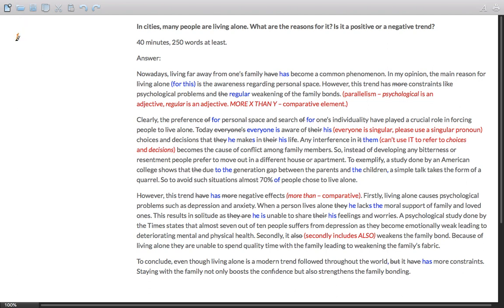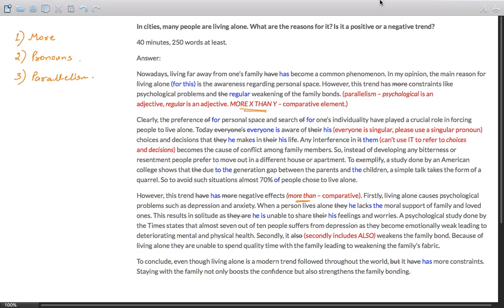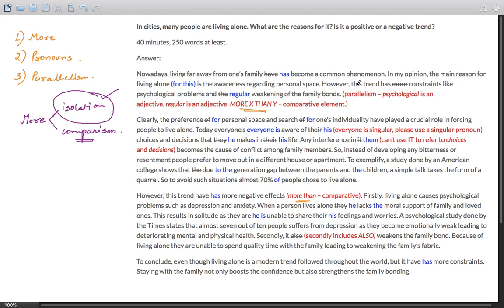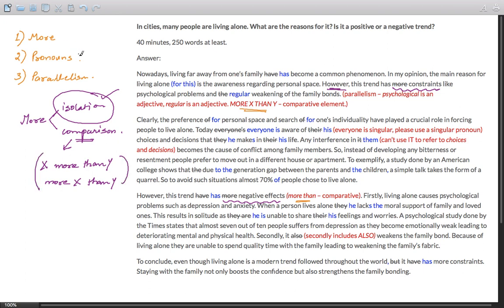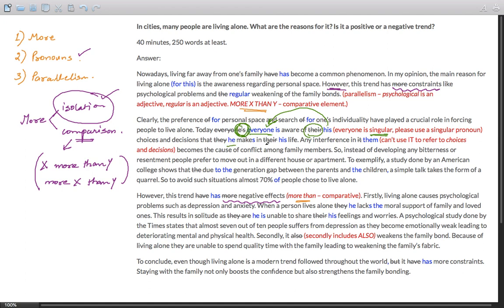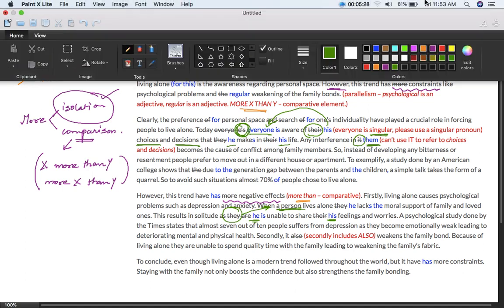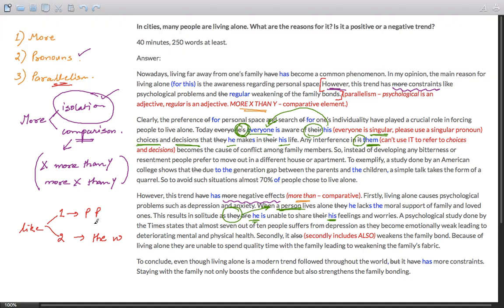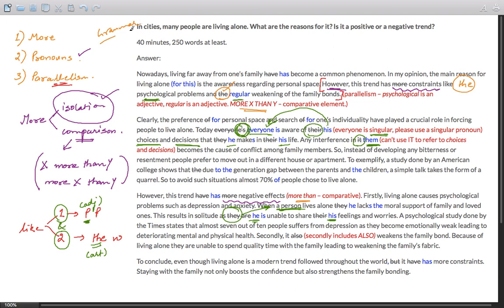Many People Are Living Alone IELTS Essay ELTEC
In cities, many people are living alone. What are the reasons for it? Is it a positive or a negative trend?

40 minutes, 250 words at least.